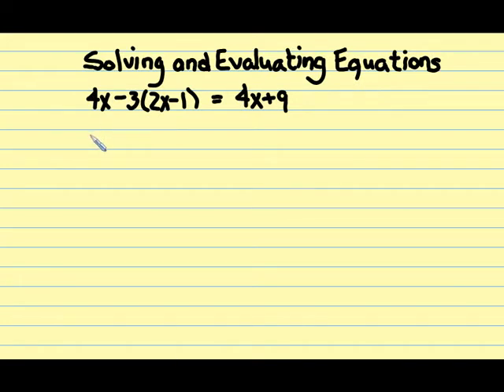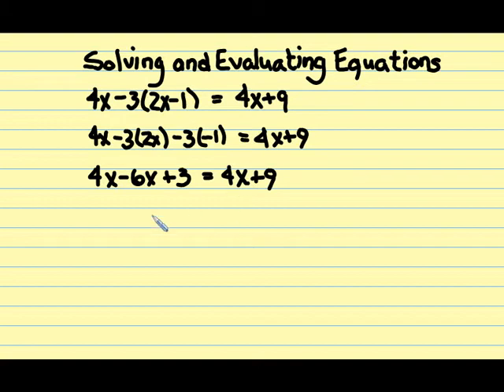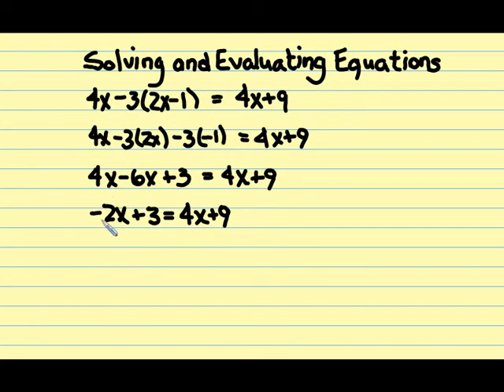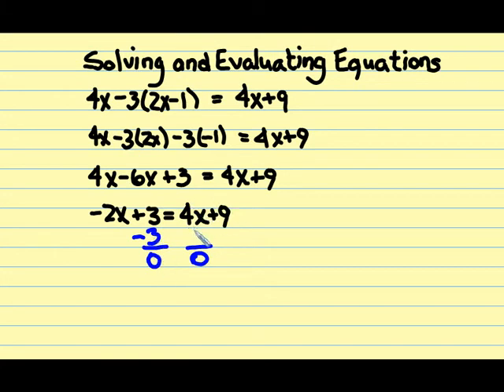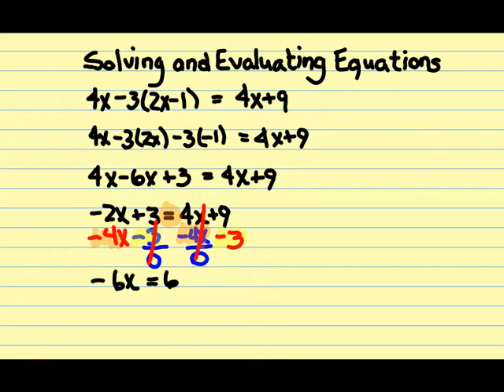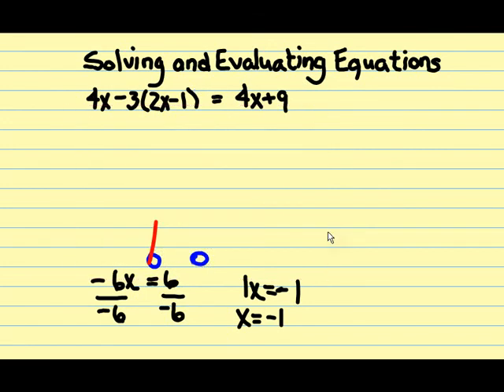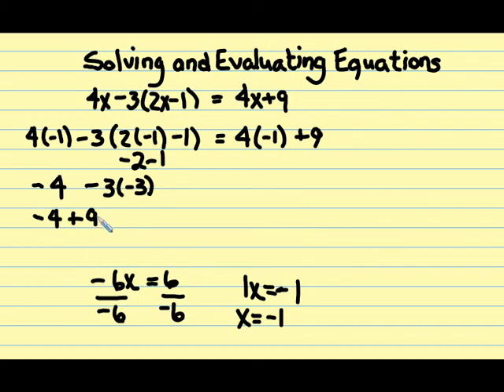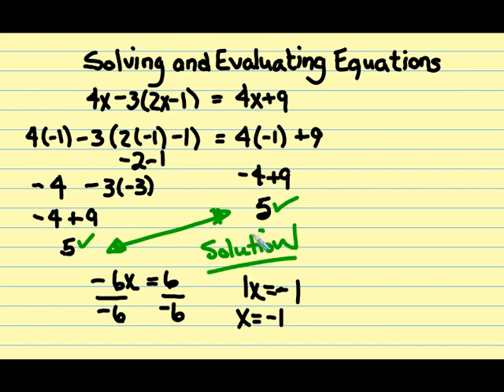Mr. Gee's Math Page - Solving And Evaluating Equations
Short video showing the steps to simplify equations and the steps used to find the solution. Once the solution is found the equation is evalutated to test if the left and right sides of the equation are equal.